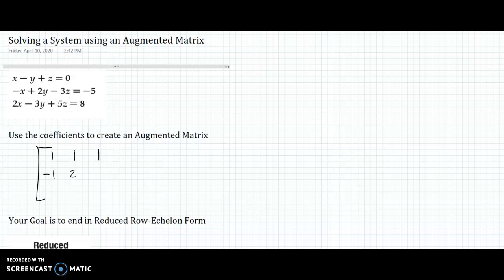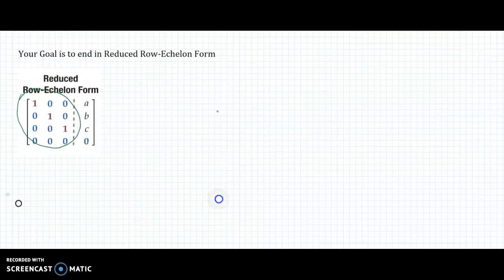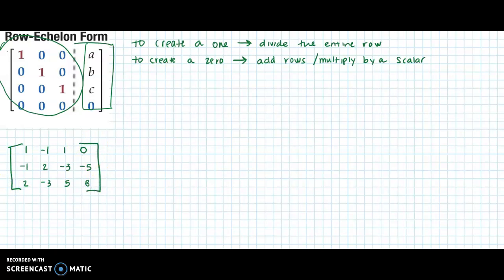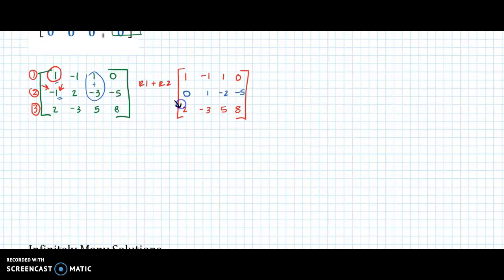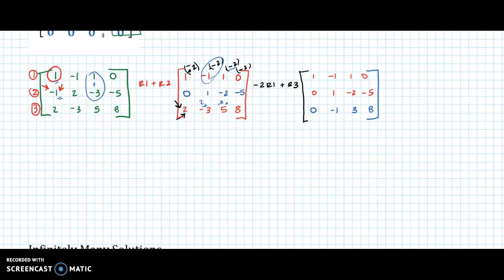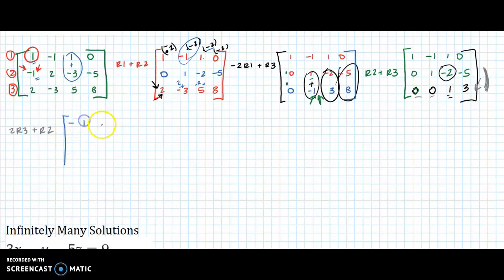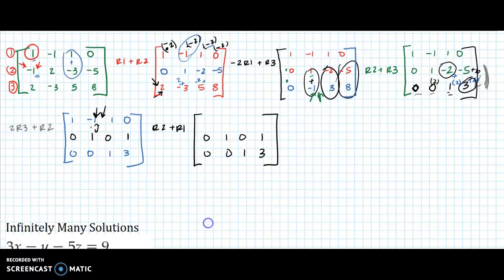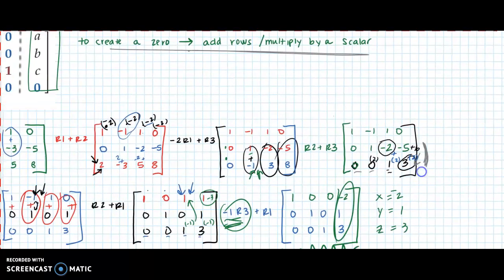Augmented matrix 1